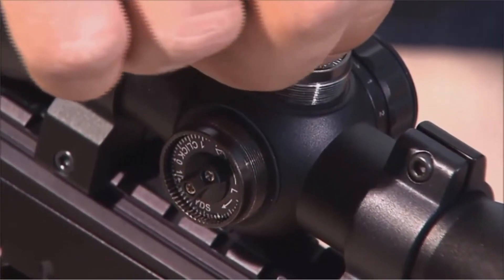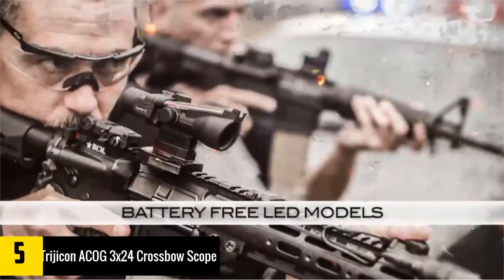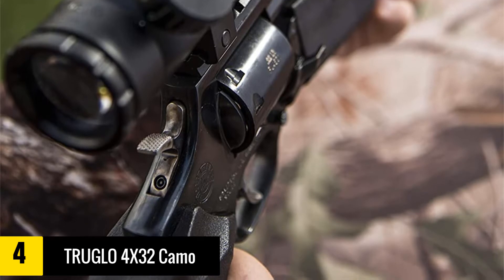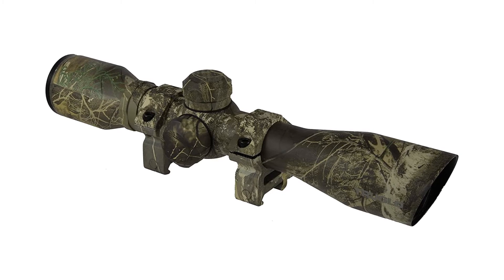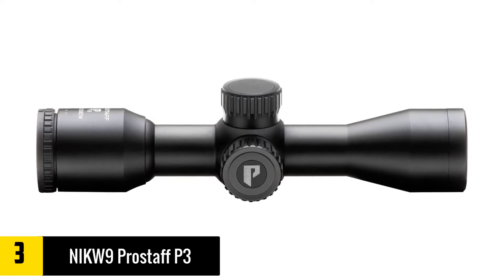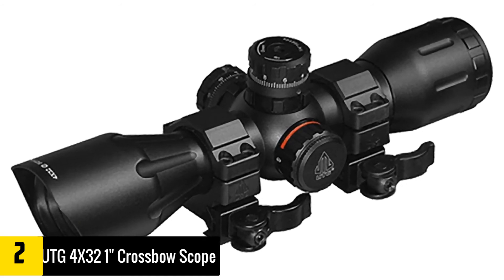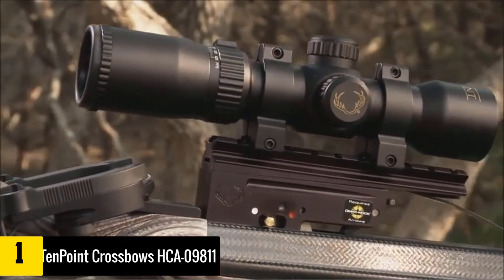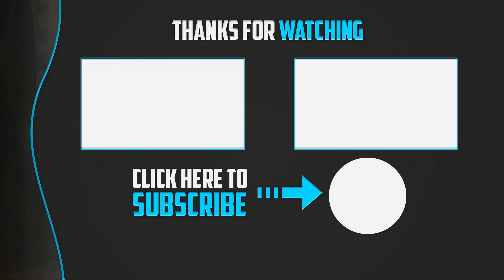Top 5 Best Crossbow Scope Review in 2020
▶️ In This video We recommended the top 5 best Crossbow Scope in 2020

▶️ 5. Trijicon ACOG 3x24 Crossbow Scope.

▶️ 4. TRUGLO 4X32 Camo.

▶️ 3. NIKW9 Prostaff P3.

▶️ 2. UTG 4X32 1" Crossbow Scope.

▶️ 1. TenPoint Crossbows HCA-09811.

Are you Searching for Best Crossbow Scope? So now you are in the right place for getting the valuable info on Crossbow Scope.

In this video, we shortlisted the top 5 Best Crossbow Scope on the market in 2020. We made this list based on our personal opinion. After performing our research based on their price, quality, durability, brand reputation, and other related issue and we ranked them no particular request or influence.

We have tested each Crossbow Scope and tried to include in-depth information of Crossbow Scope  in our Video which will be enough to fulfill all of your needs. We recommended The Top 5 Best Crossbow Scope  In this video. All of them are maintaining quality. If you want to buy Crossbow Scope, we think this list will be very helpful to you.

We hope you like the  Crossbow Scope we select for this year. If you have any questions related to the Crossbow Scope which are listed here, please leave a comment down below and we will get back to you as soon as possible.